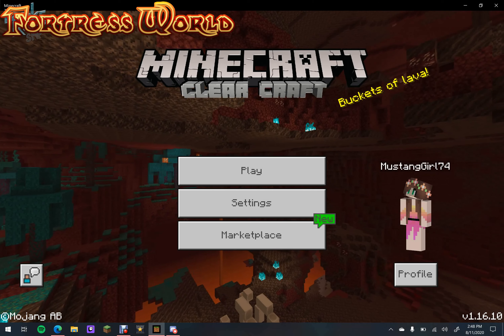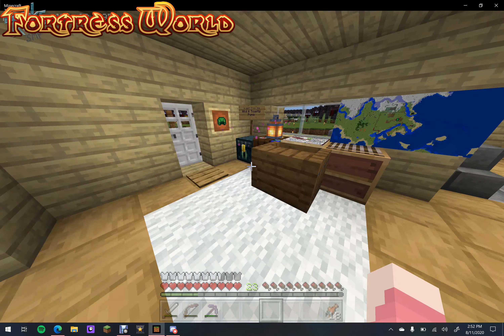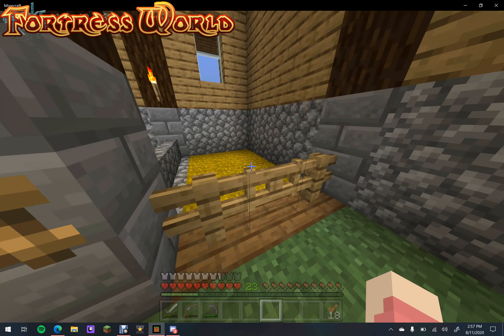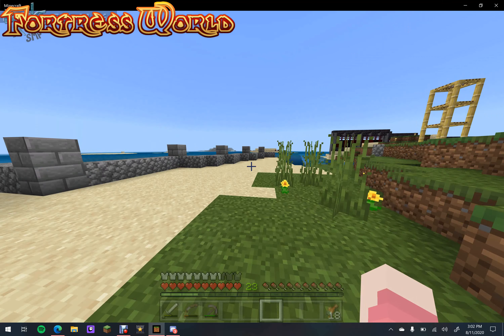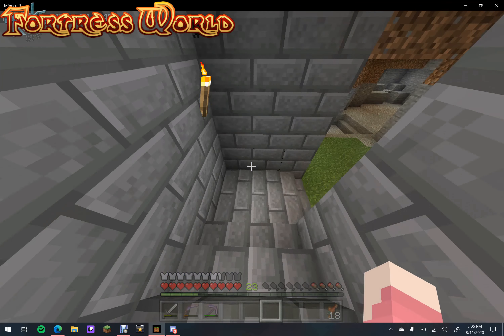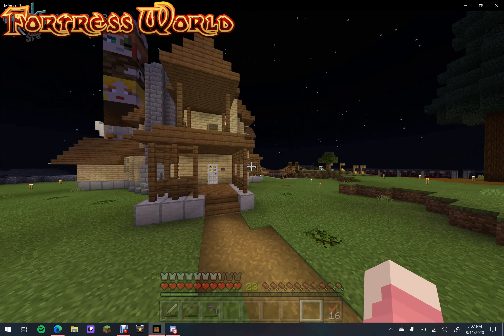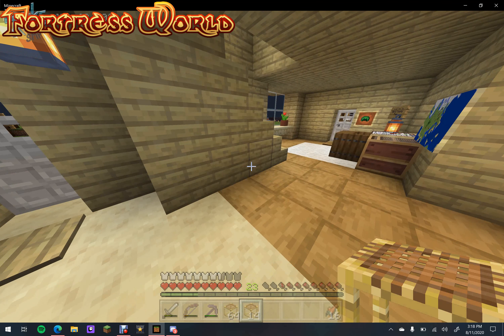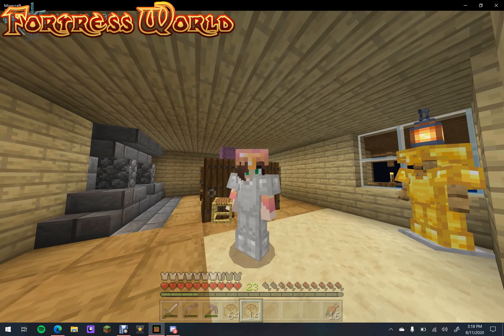Fortress World | S3 | Ep2 | Progress Update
Starting a new Let’s Play series on Fortress World, Toasty Puma’s fan server. After a 3 week hiatus due to laptop being in for repair, I’m back with episode 2.
Be sure to check out The Wild & Toasty Puma